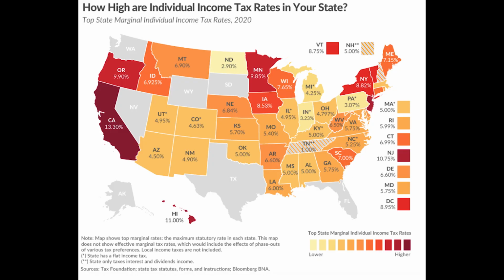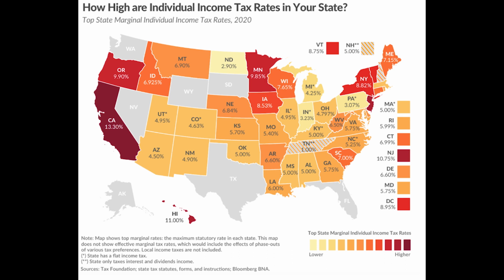Income Tax Rates (Part 2)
Looking at both the effective and marginal tax rates, you can then understand what your perspective tax looks like. Using examples of a typical household and how the tiered federal tax rate is applied as well as whether your state has a flat, tiered, or no income tax rate will be important in looking at the big picture. There are 7 states with no income tax, and 2 states with no income tax but that do have tax on dividend income and interest. Once reviewing the tax rates that will be applied, it will be important to consider what tax credits and deductions will reduce the actual tax you pay to both Federal and state.

Jared created Millennial Margin out of necessity, as he has watched countless people schedule-away, mortgage-up, and max-out their lives. Margin is simply the antithesis, providing leeway in an increasingly margin-less culture.

Follow Millennial Margin or simply visit millennialmargin.com

My goal is to be in your corner bridging the gap between your trusted CPA, attorney, and financial planner. My advice is simply from my own personal experiences and is not meant to override or replace professional advice from your trusted investment professional.

W16E3